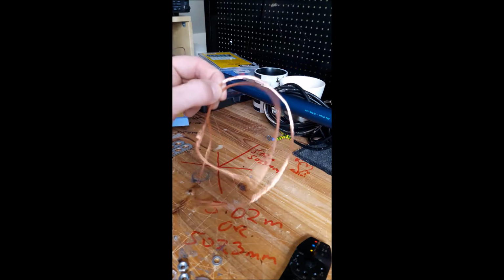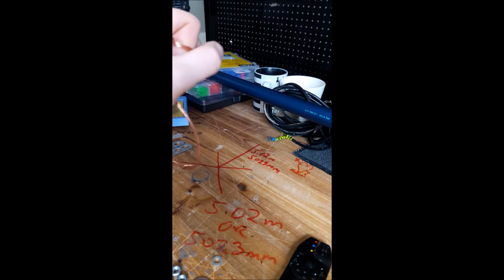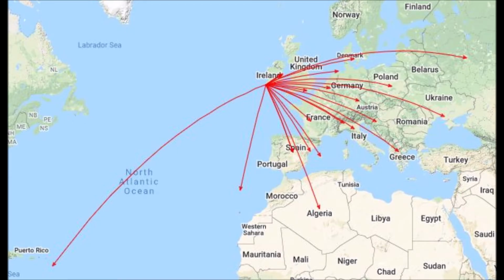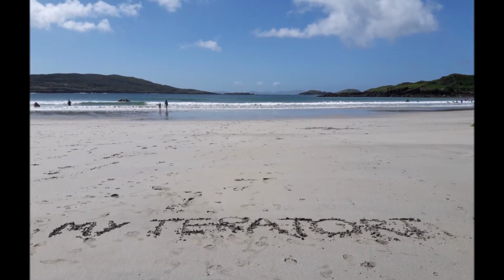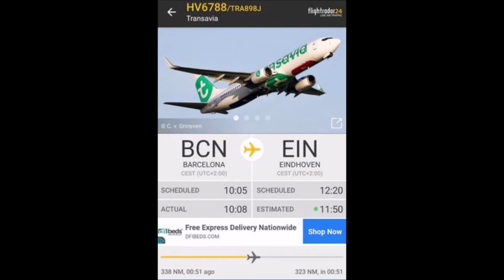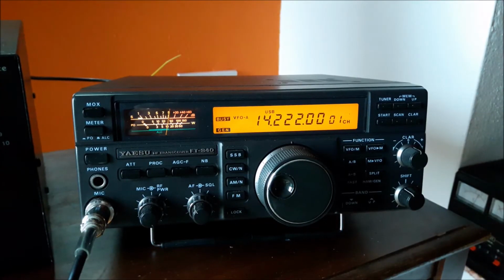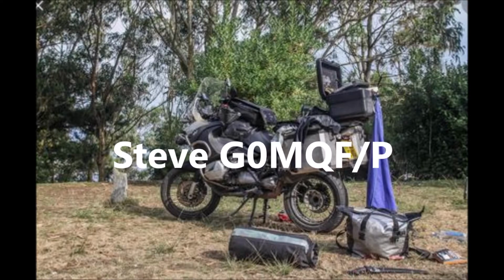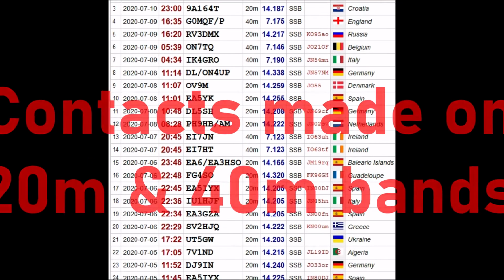Surfing Radio Waves on a Fishing Rod: A Cheap Multiband Antenna for 40m 7MHz, 20m 14MHz & more...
This film gives insight into the hobby of amateur (ham) radio, antenna construction & operating a portable amateur radio station. The film documents the construction of 5m Vertical HF/shortwave multiband antenna, its operation and a reflection on the antenna's performance. For operation go to 05:32.

EI9HAB Twitter: Radio Ado
South Dunlin Radio Club Twitter: @SDRadioClub